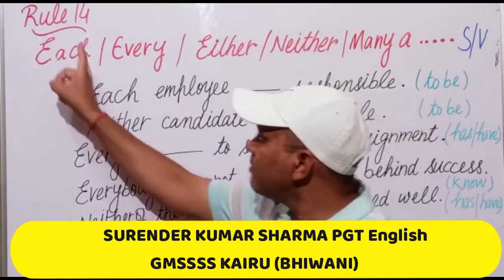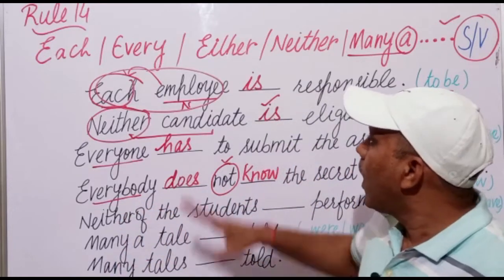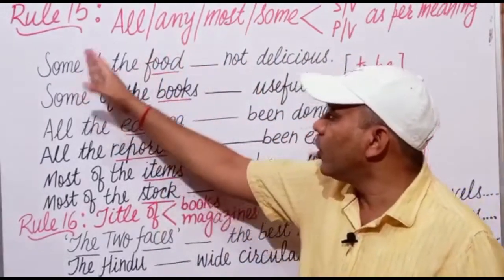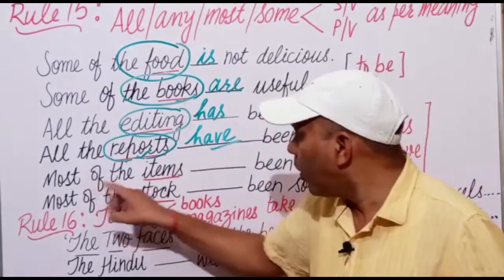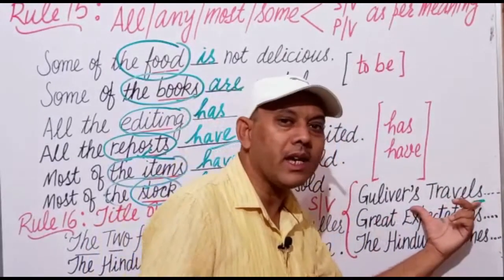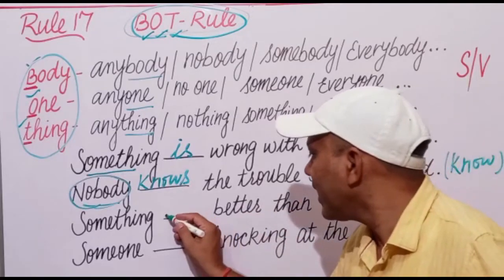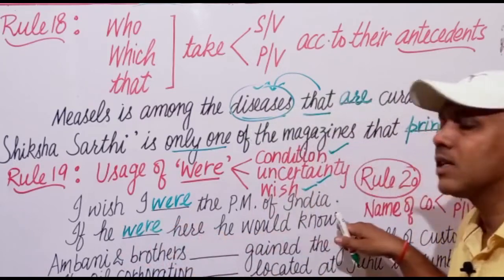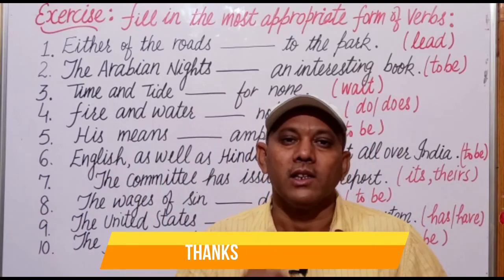CONCORD SUBJECT - VERB AGREEMENT VIDEO 5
CONCORD IN ENGLISH GRAMMAR
SUBJECT VERB AGREEMENT
VIDEO 5
RULES WITH EXAMPLES